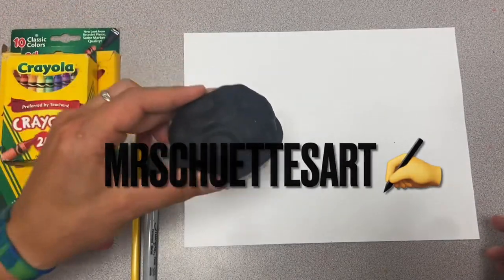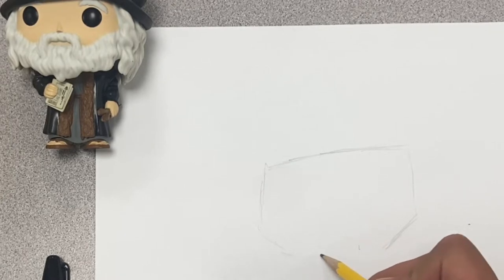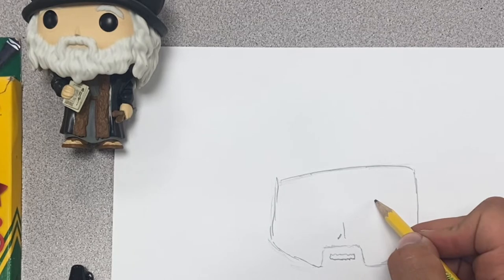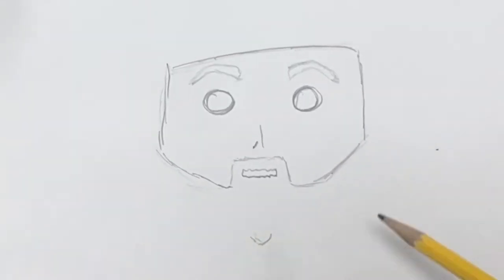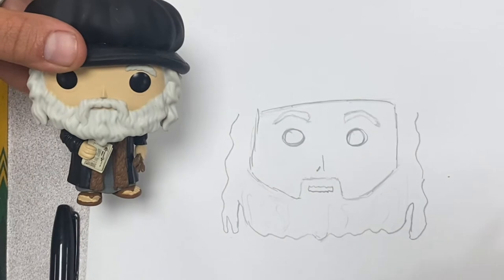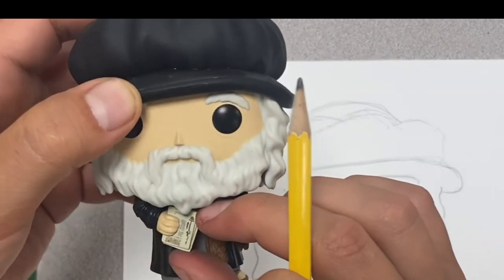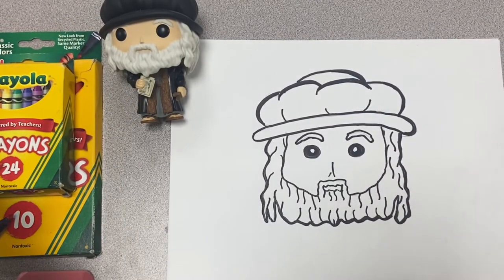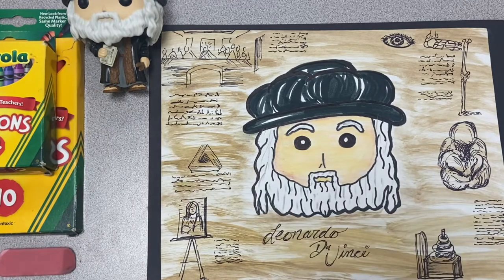How to Draw EASY Leonardo da Vinci | Step by Step for Kids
This EASY Leonardo da Vinci Drawing (who painted Mona Lisa:)  is a Quick how to video for kids any age or ability:) Try this out!

!NEW!